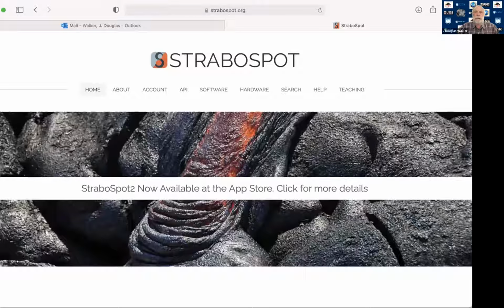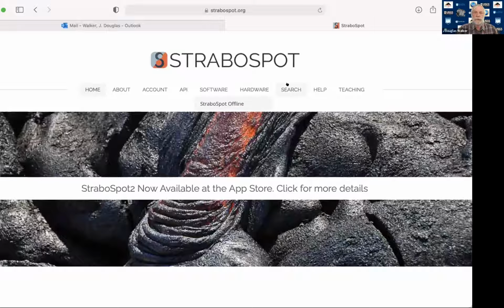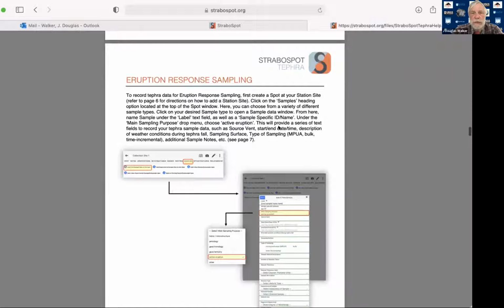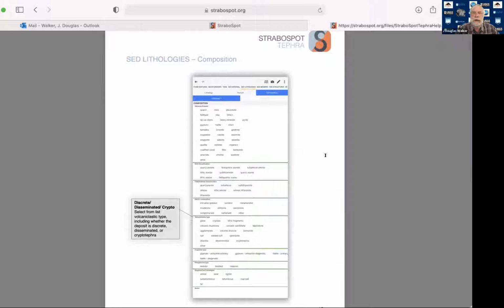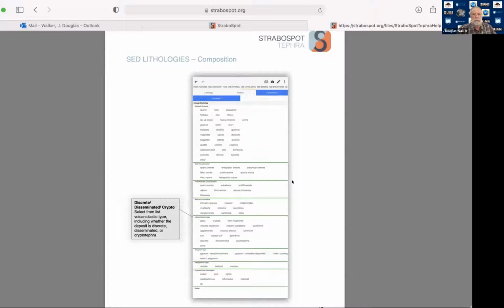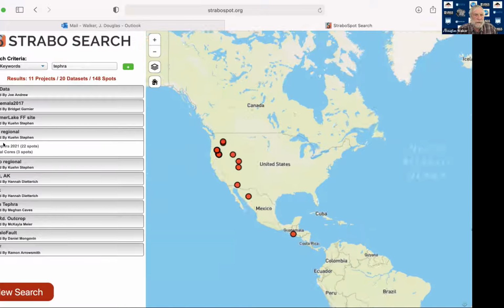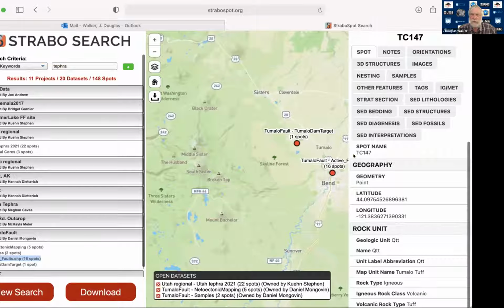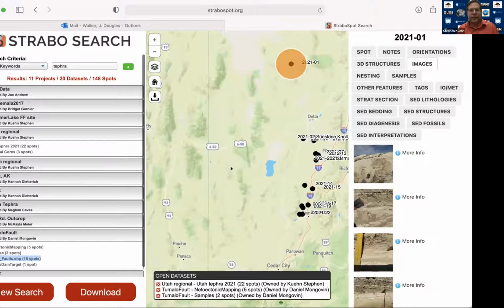Tephra Fusion 2022 Webinar, Session 2, StraboSpot Tephra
Doug Walker, U Kansas, USA